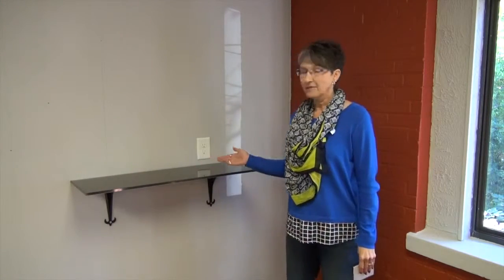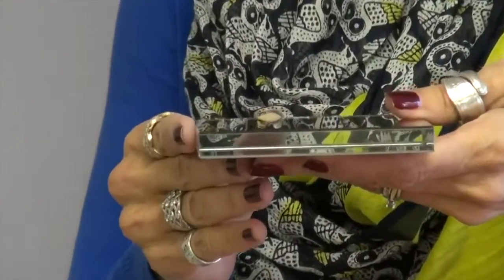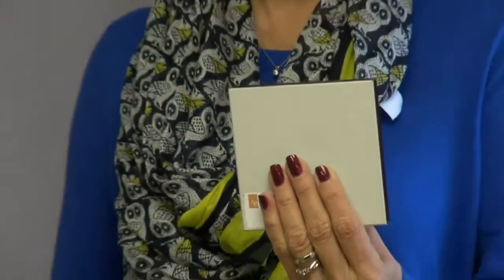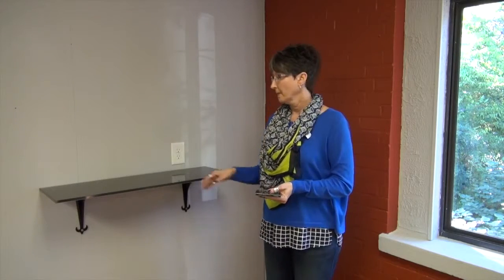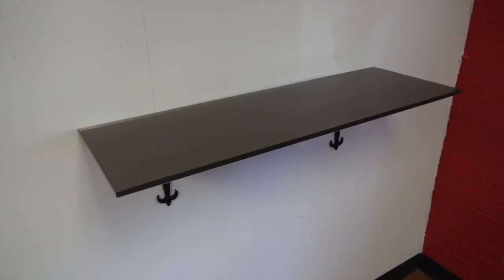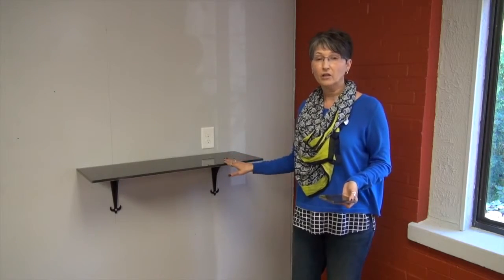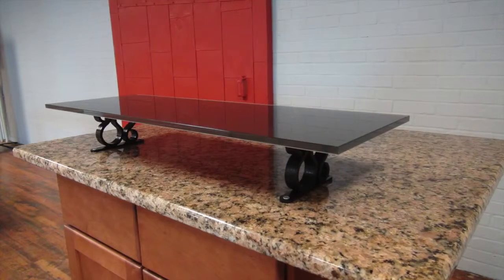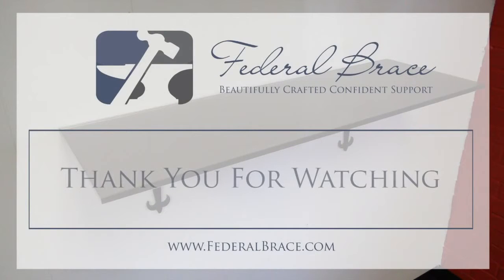Federal Brace Back Painted Glass Shelf Overview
Federal Brace's Back Painted Glass Shelf
Available with Custom Sizing and Color